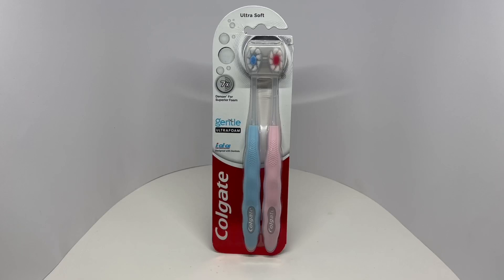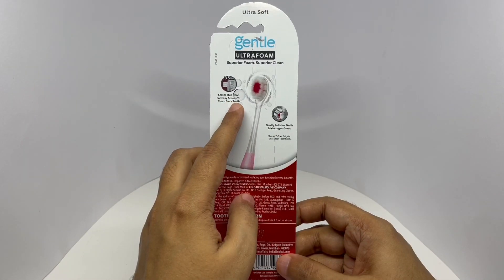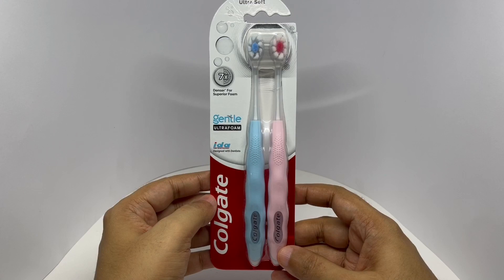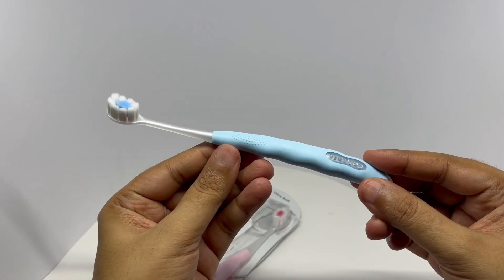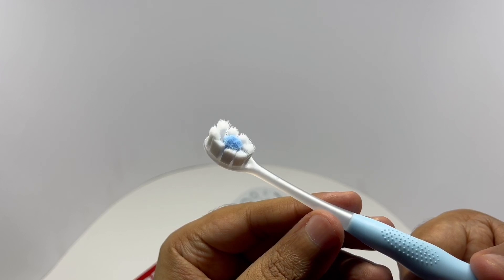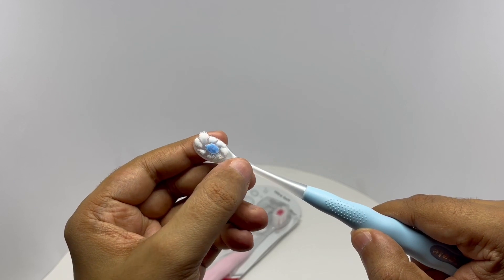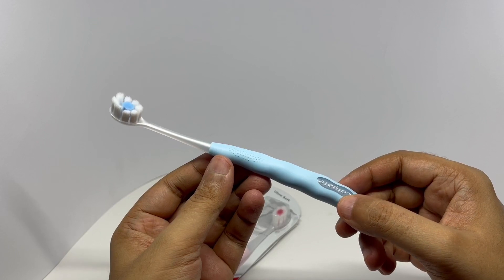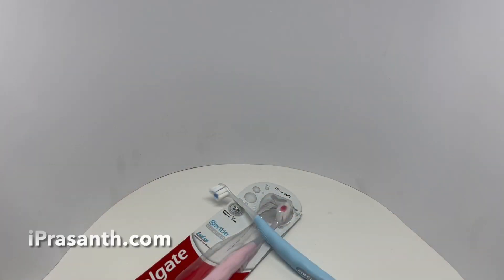Colgate Gentle Ultra Foam Toothbrush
These Colgate Gentle Ultra Foam Toothbrushes are quite interesting. It costs ₹260 around $3.